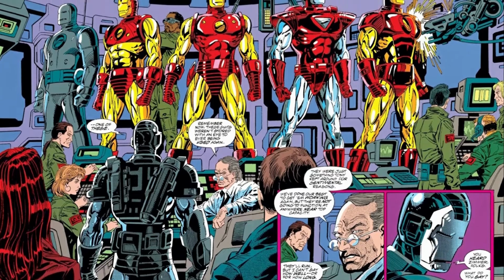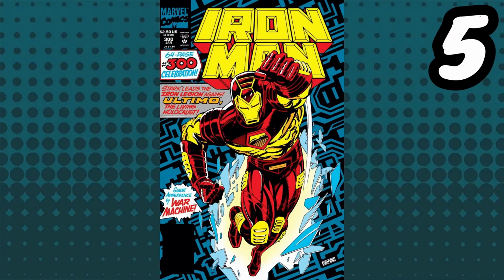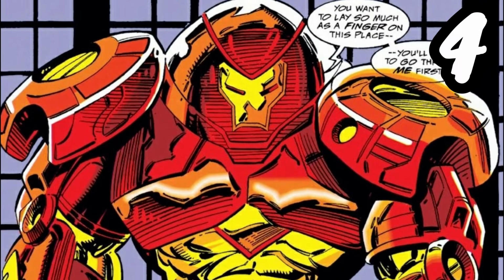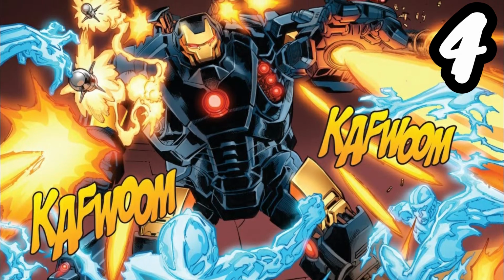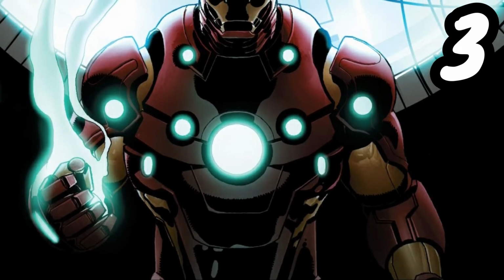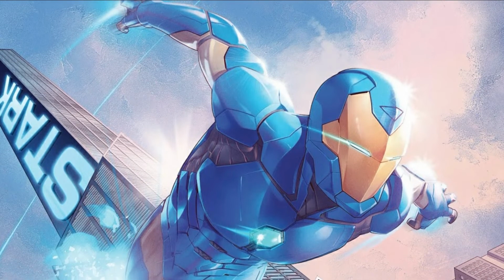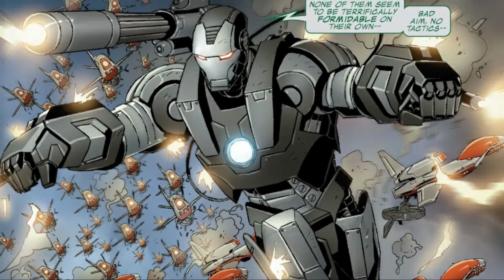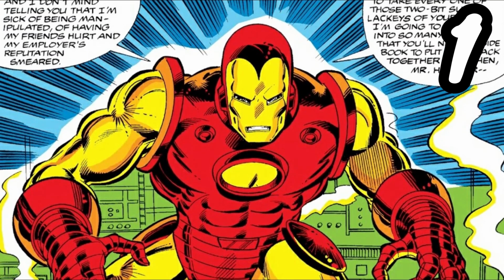Top 5 IRON MAN Armours RANKED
Counting down my picks for the best Iron Man armours.

List:
5. Model 13 - Modular Armour
4. Hulkbuster Armour
3. Model 37 - Bleeding Edge Armour
2. Model 42 - Black & Gold Armour
1. Model 3 - Red & Yellow Armour